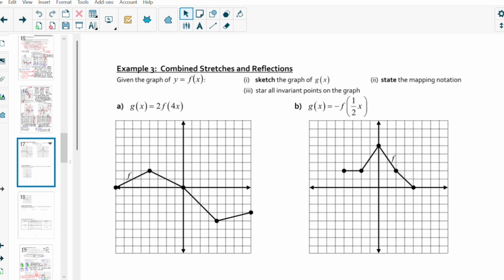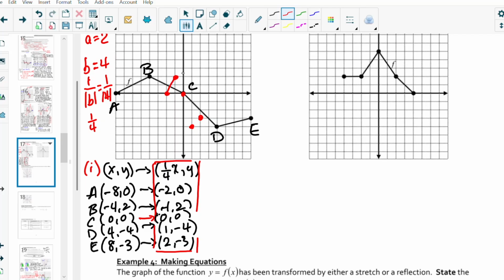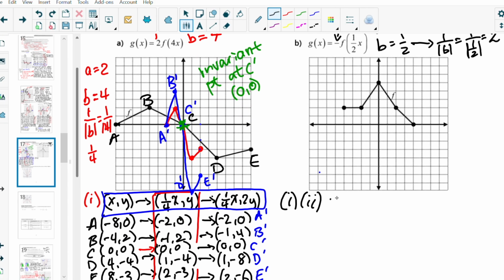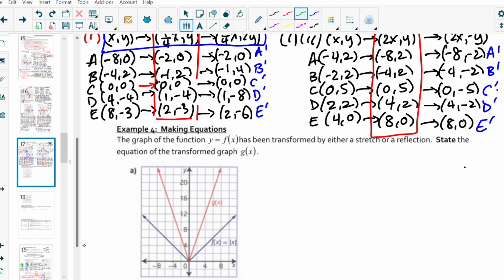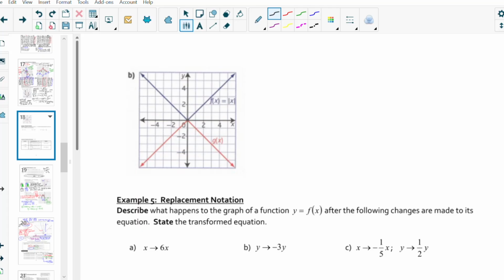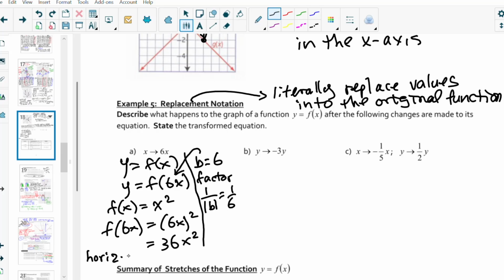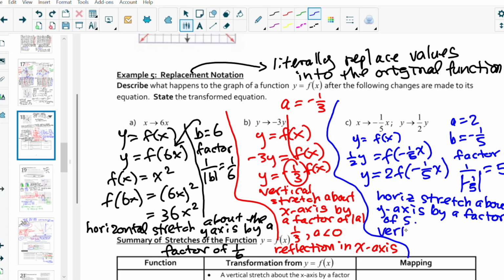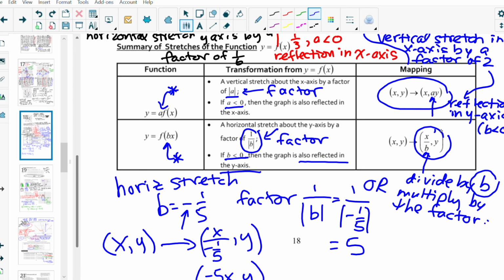1.2e Reflections and Stretches Part 2 (2 of 2)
Function Transformations